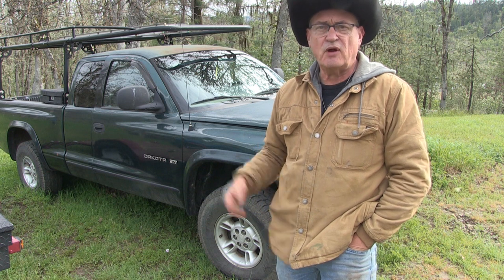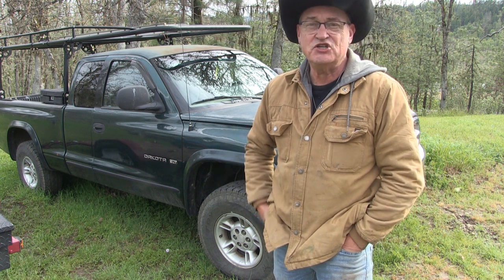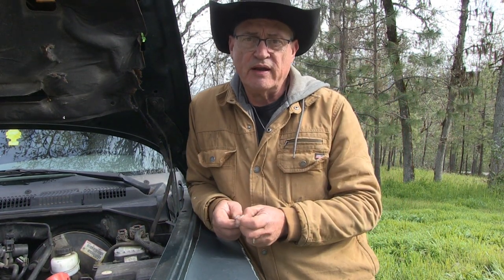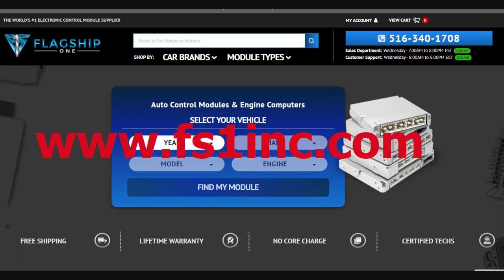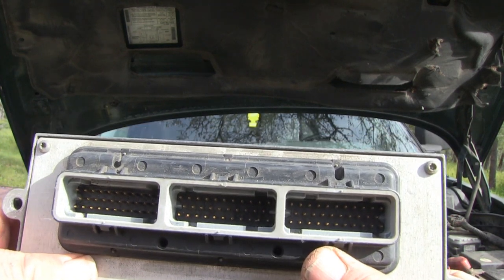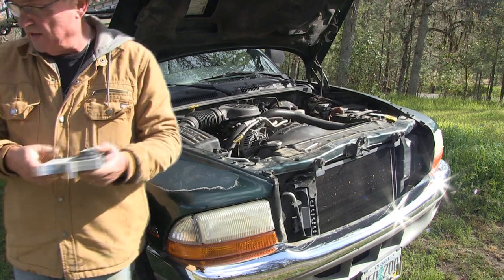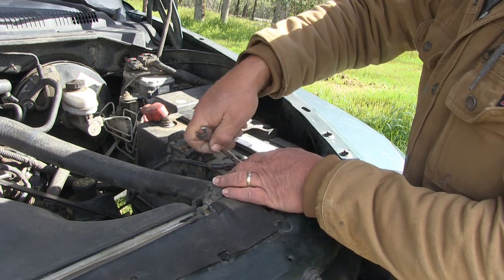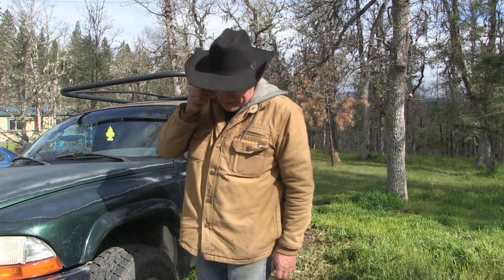I FRIED MY BRAIN Troubleshoot Electrical on 1998 Dodge Dakota